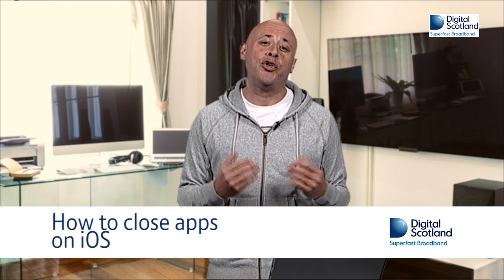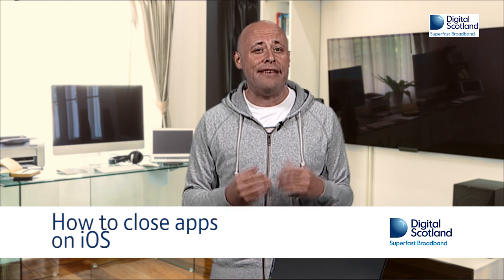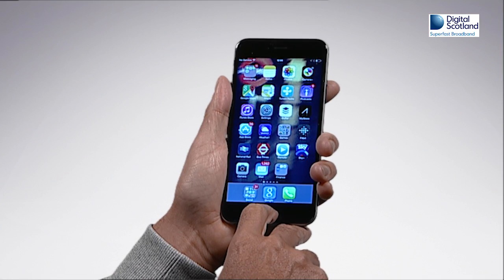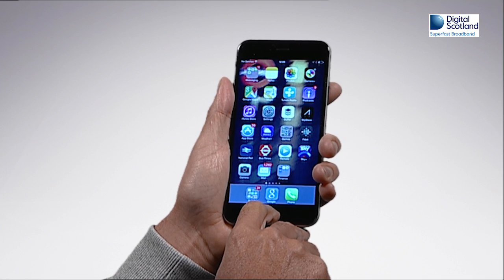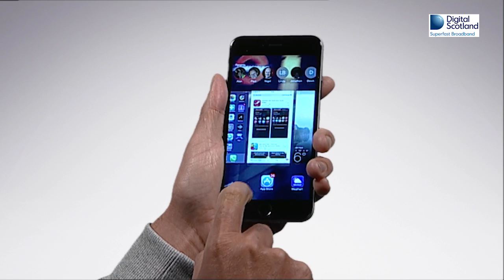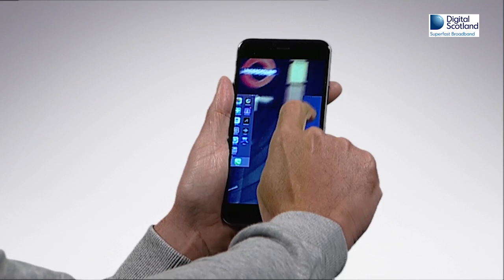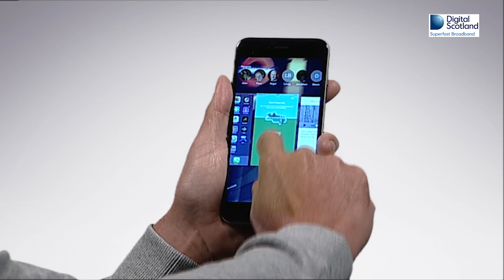How to close apps on iPhone and iPad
Lot's of apps open on your IOS device (iPad or iPhone) then this tip will show you how you can easily close them.